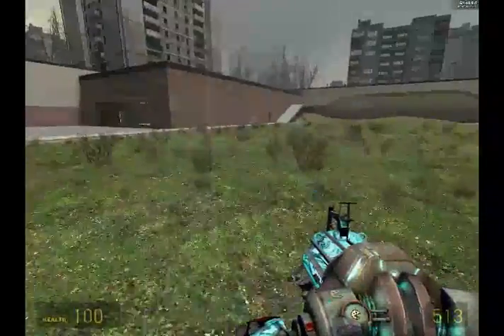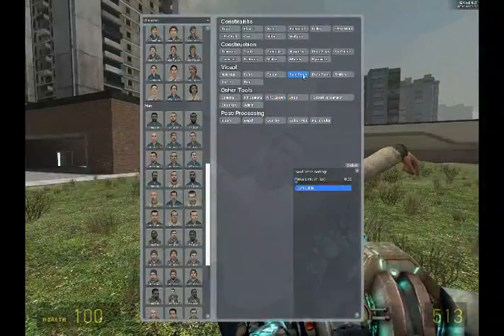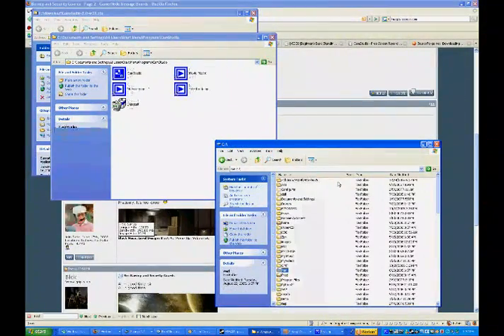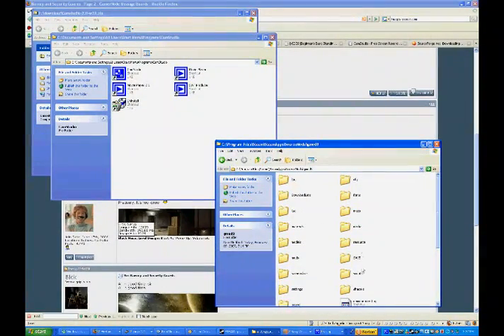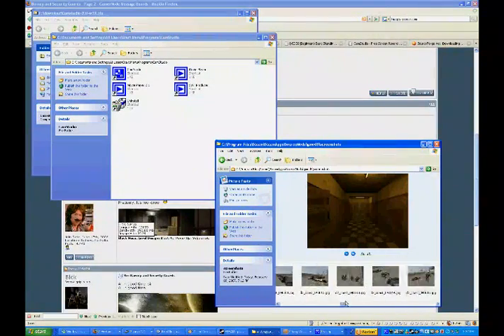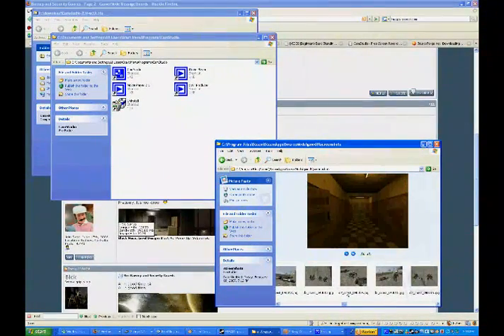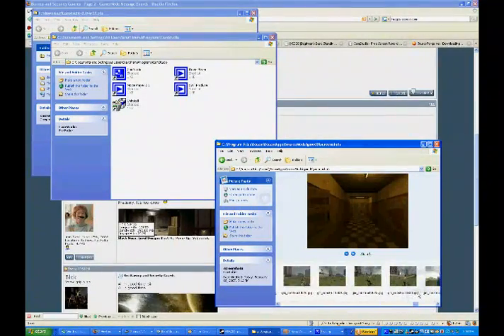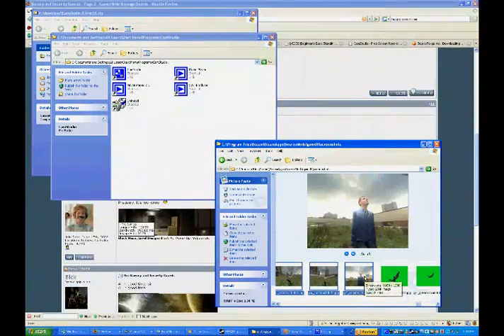How to Make A Garry's Mod Comic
Due to a bunch of people not getting it, this is highly sarcastic, and only shows how to make the WORST Garry's Mod comic possible. I apologize for wasting many of your time.